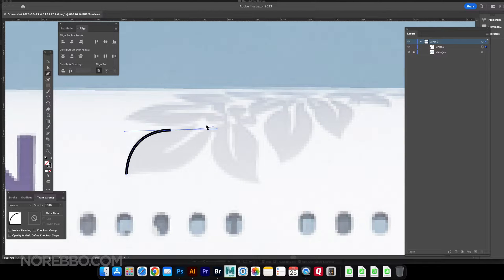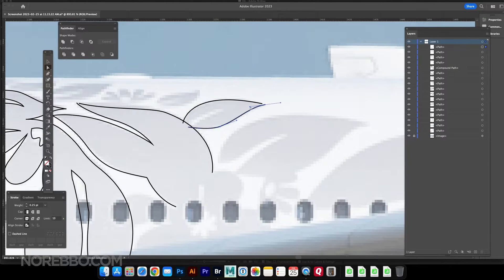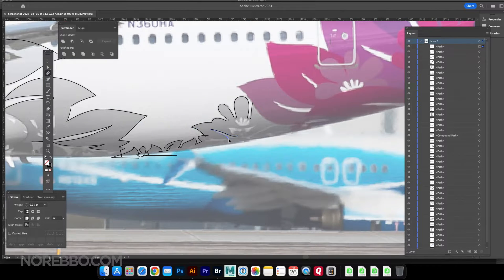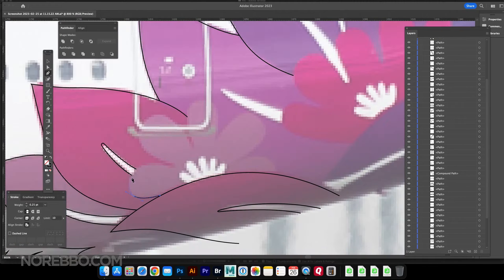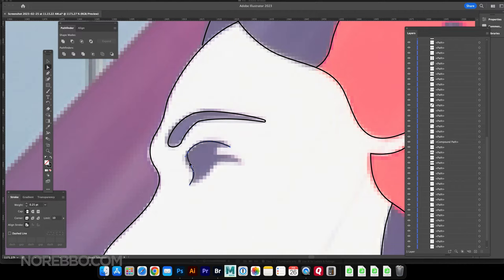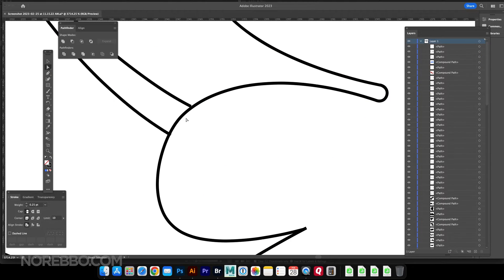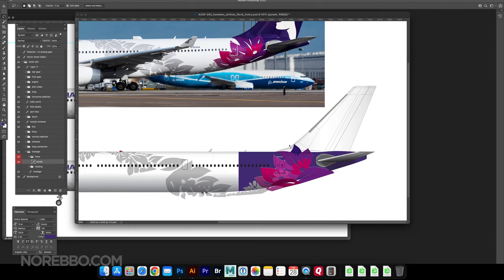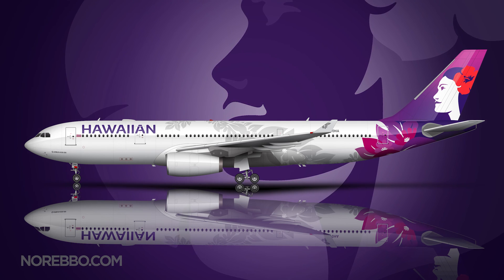Watch me draw the Hawaiian Airlines livery in Photoshop and Illustrator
Get the free version of the A330-200 template I used in this demo:

It's no secret that I consider the Hawaiian Airlines livery to be one of the best of any airline in the world. It's also one of the most difficult to illustrate.

This is a time lapse demo of my attempt at illustrating this livery in Adobe Illustrator and Photoshop. It took about four hours from start to finish, mostly consisting of tracing all of the intricate floral elements.

Applying it to the template was the easy part.